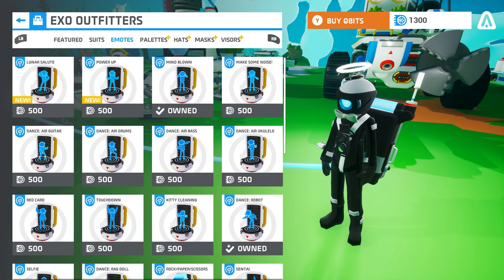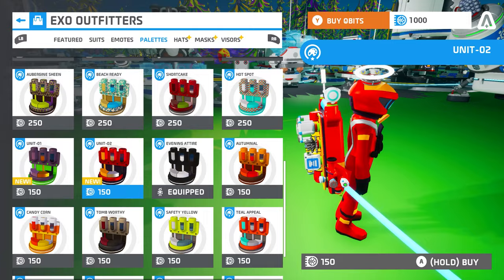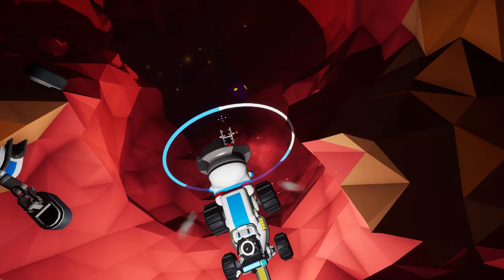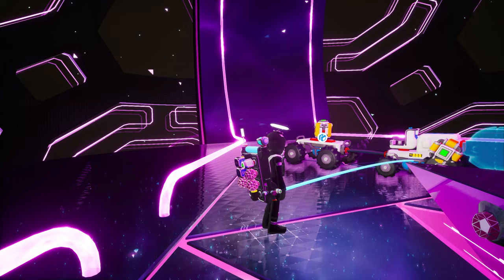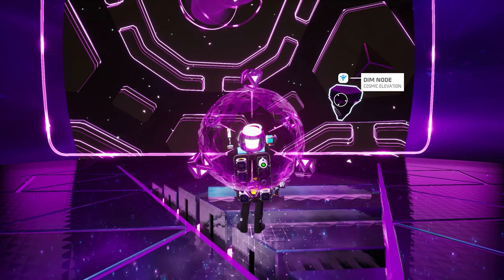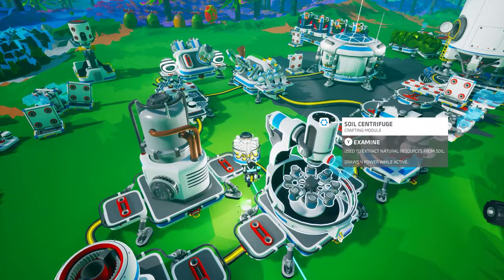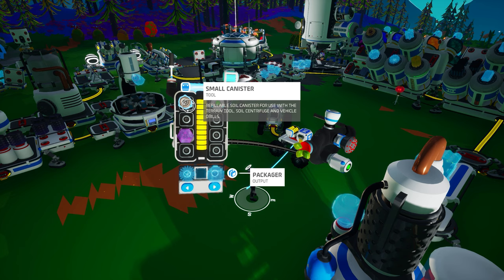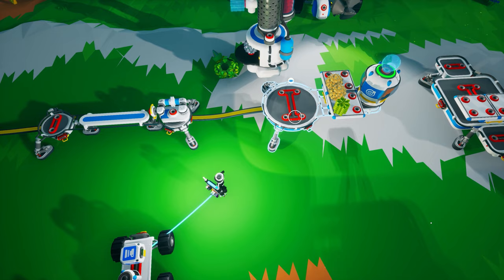Activating Sylva's Core (Sylva Awakens) - Astroneer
I plan on demonstrating several different methods for getting to the core of a planet in Astroneer, and we kick it off on Sylva using a tractor, a trailer, a drill, and a power source (an RTG in this case). Once there, we activate the core using some quartz then head to a new cosmic elevation!

BTW, activating Sylva's core will get you the Sylva Awakens achievement.

Social